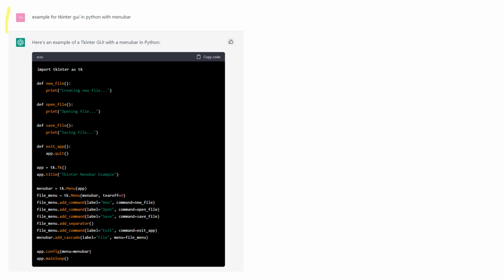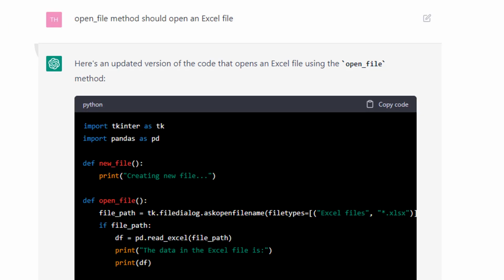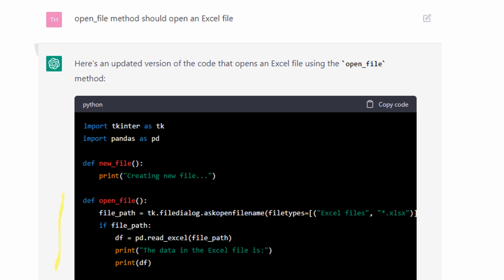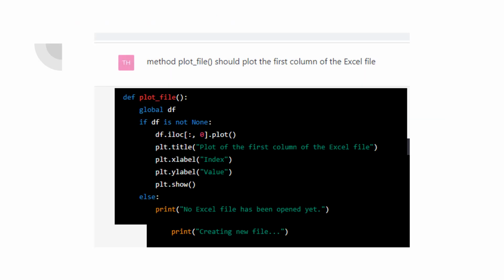Using chatGPT to generate a simple Tkinter GUI in python using pandas, matplotlib